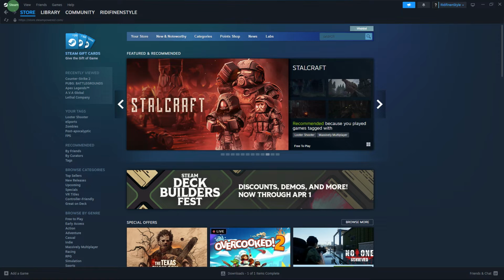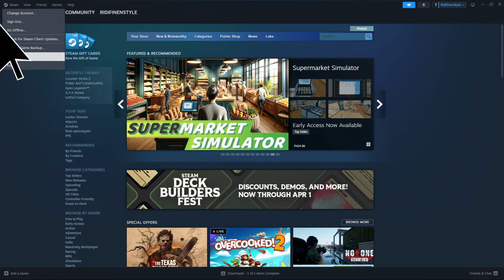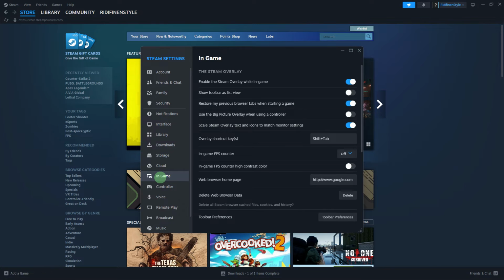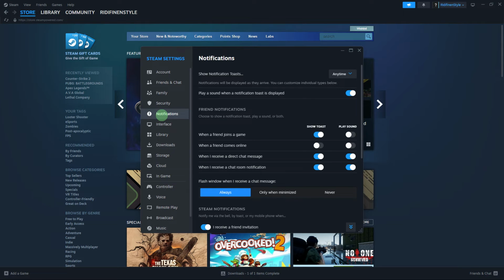How To Disable Steam Achievements Notification (Quick & Easy)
This quick guide will show how to disable Steam achievements notification. Use these settings changes to stop the Steam achievement notification popups from being displayed.